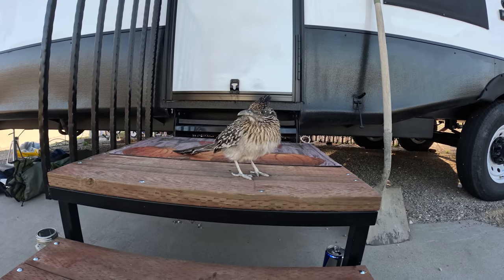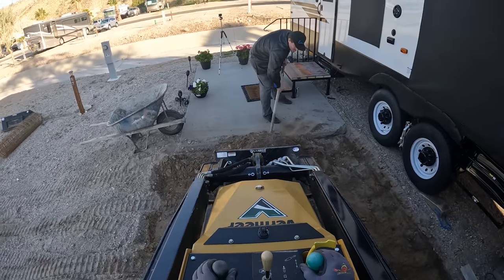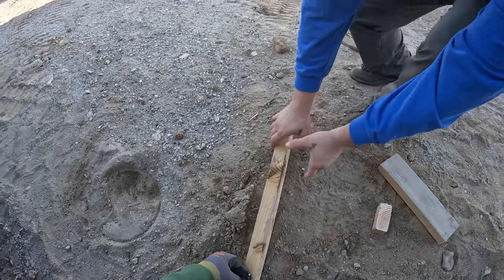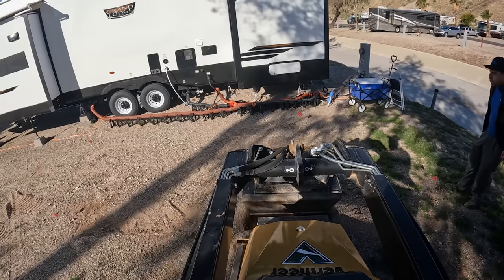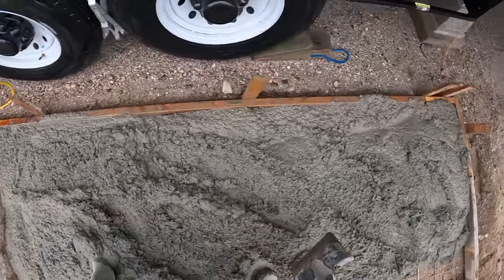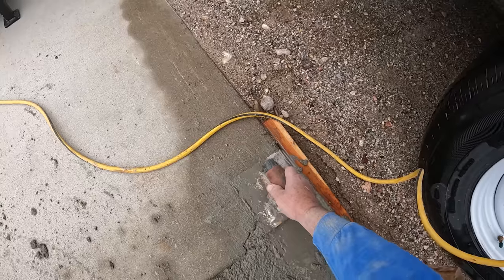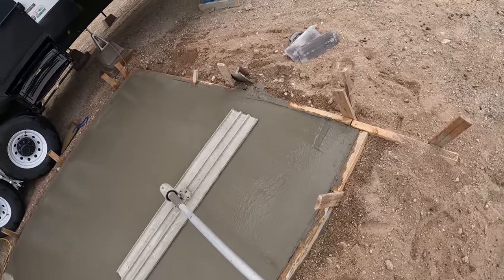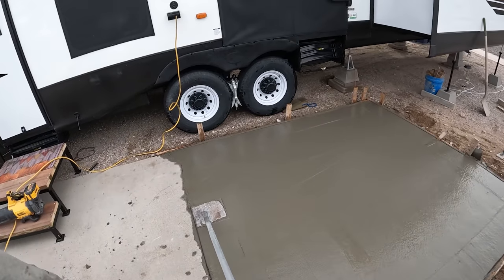DIY Patio Extension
Here's a demonstration of how anyone could DIY their own patio extension!  The Chef learned a big lesson from this job.

Get Hands-on concrete training with the master himself! Join our in-person Seminars in Fort Mohave, AZ, and learn from David Odell on a real jobsite. Limited seats. Don't miss out!

Need personalized concrete advice? Book a one-on-one Consultation with David Odell himself! Get expert guidance and solutions to your concrete challenges. Limited spots available. Book now!

Join our Concrete Community! Connect with fellow enthusiasts, share tips, ask questions, and learn from others. Get advice, support, and inspiration.